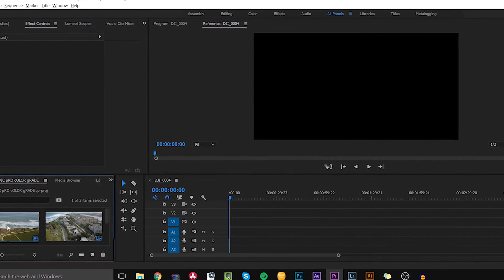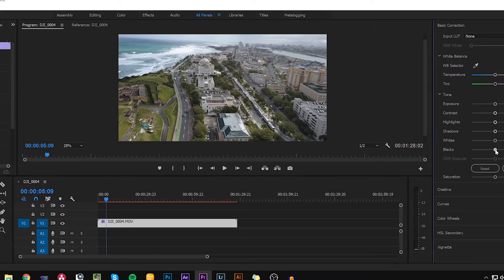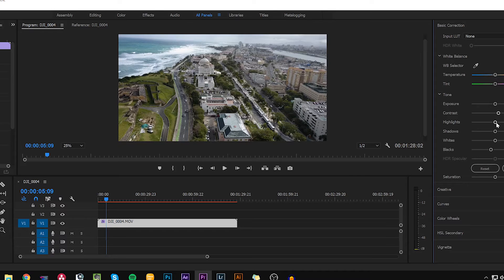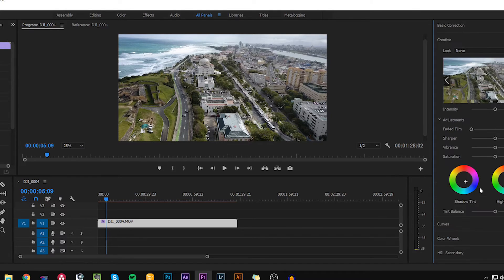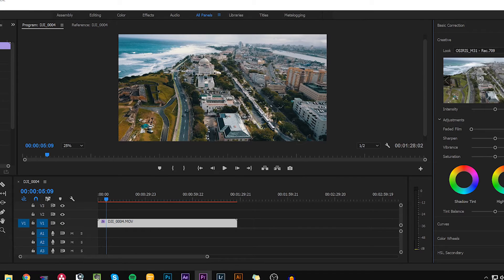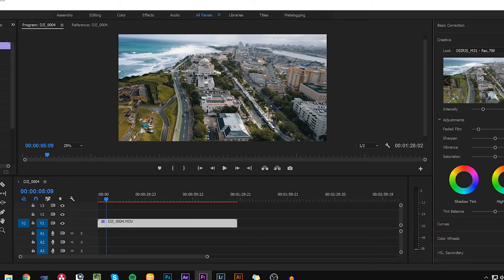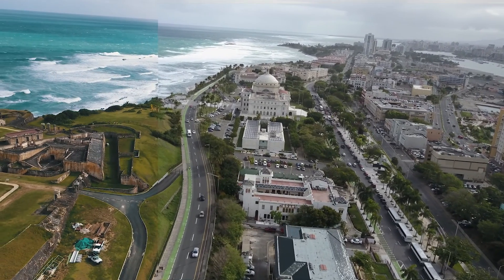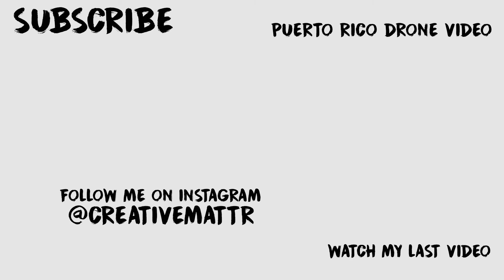How to color grade Mavic Pro drone footage | Adobe Premiere Pro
If you were wondering how to color grade Mavic Pro drone footage, then this might give you a little insight. A few people on reddit requested a tutorial on how I graded my Puerto Rico drone video, so here it is.

My Gear:
DJI Mavic Pro
Sony A7rii
Sony 28mm f2
Rokinon 85mm 1.4
Canon 50mm 1.8
Fotodiox EF-E mount adaptER